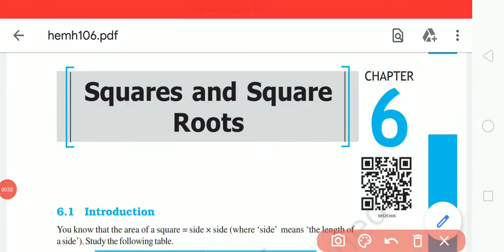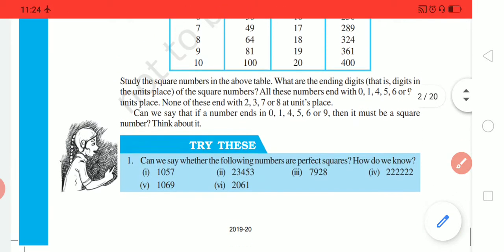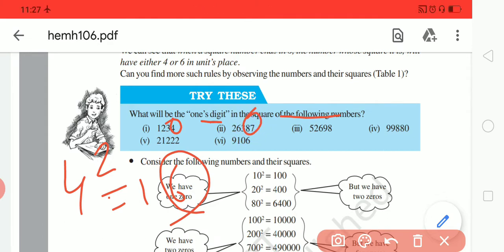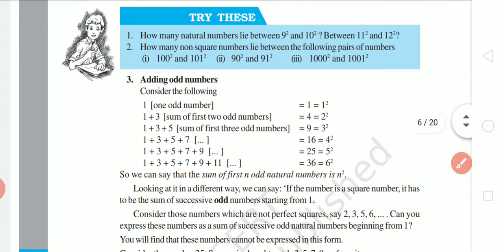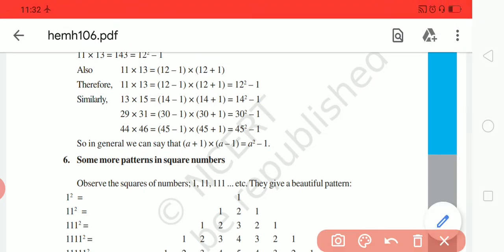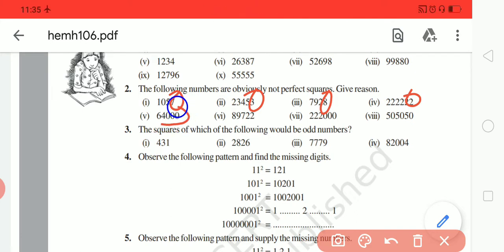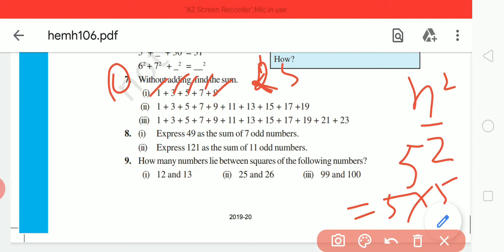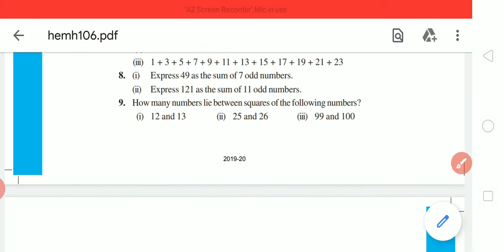concept and exercise-6.1 class-8th NCERT by JD MATHS SOLUTIONS